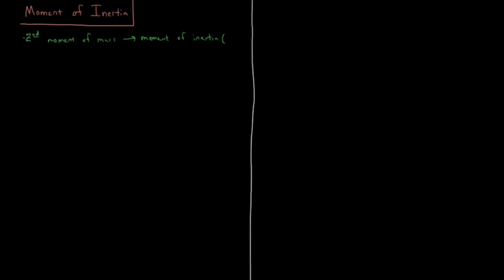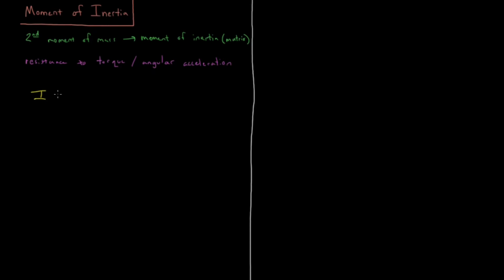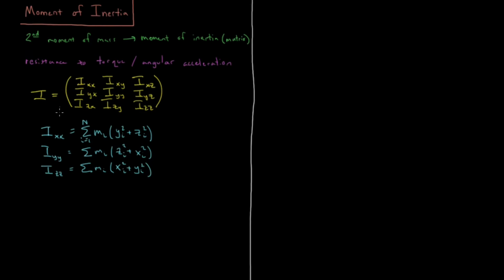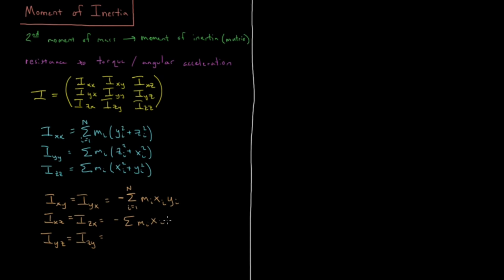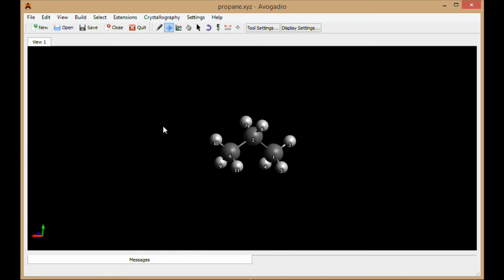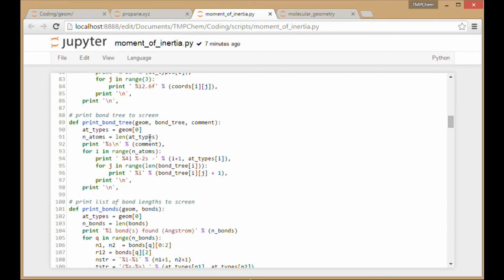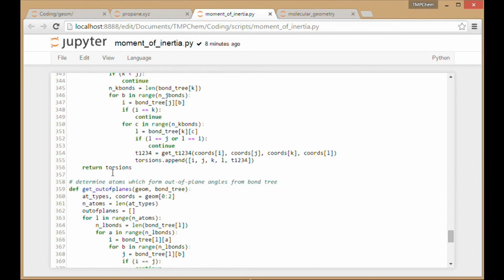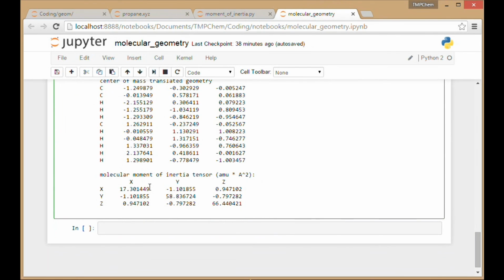Computational Chemistry 1.13 - Moment of Inertia (Old Version)